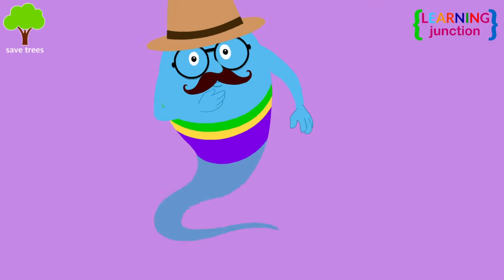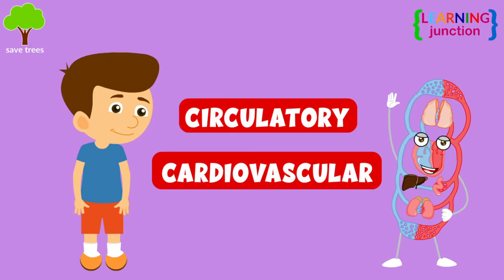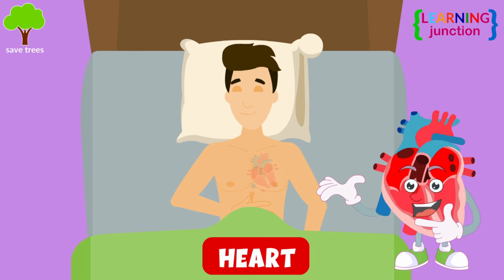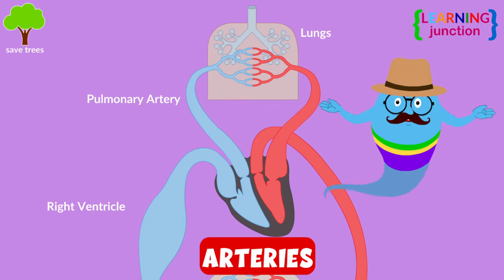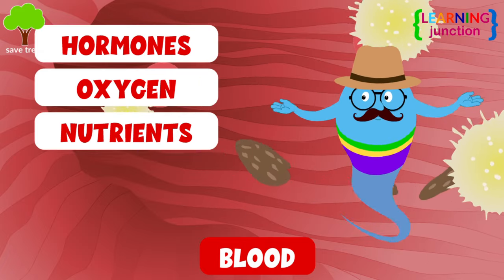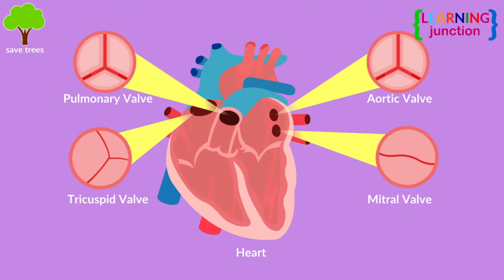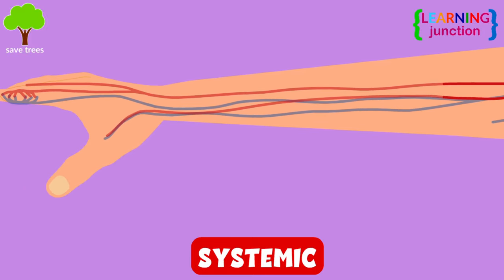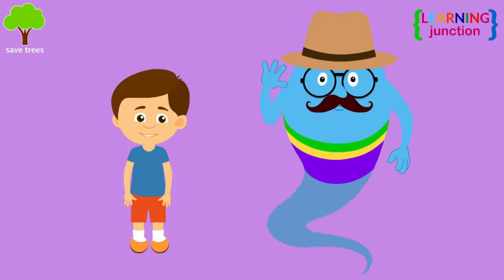Circulatory System - Cardiovascular System - Anatomy and Function - Circulation Types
The system that contains the heart and the blood vessels and carries blood throughout the body is called the circulatory system.

The circulatory system consists of four major components:
The Heart
Arteries
Veins
Blood

There are three different types of circulations:
Pulmonary circulation
Systemic circulation
Coronary circulation

In this video we will also show a labelled diagram of the Circulatory System.

Let's Learn all about the Circulatory System with this video.